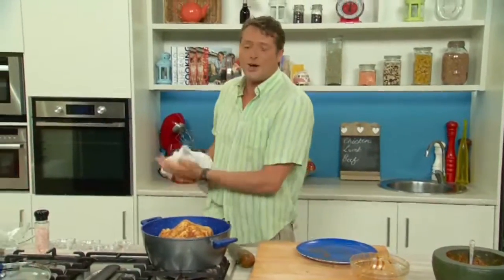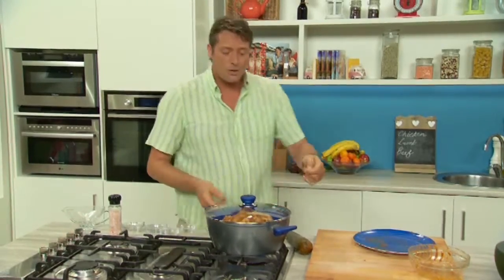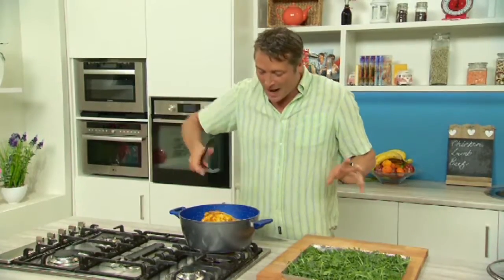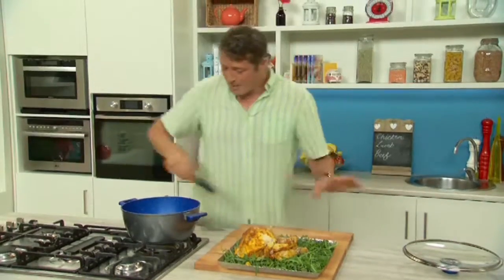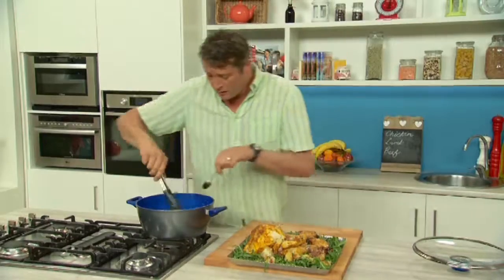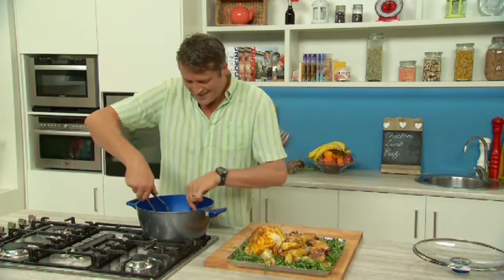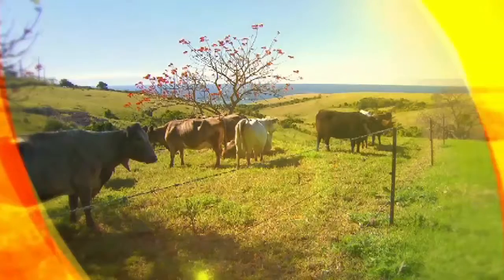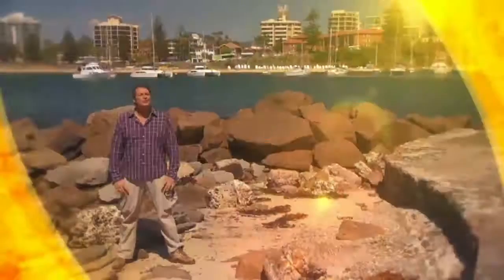Alive & Cooking/Macadamia Chicken Part 2